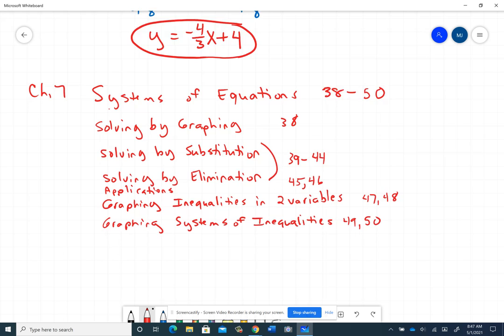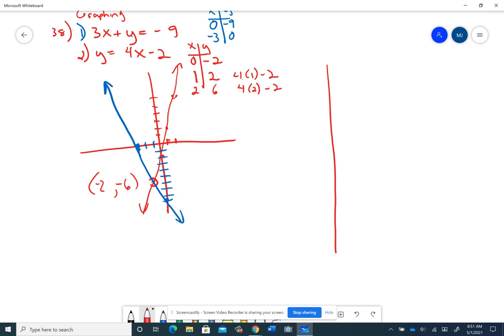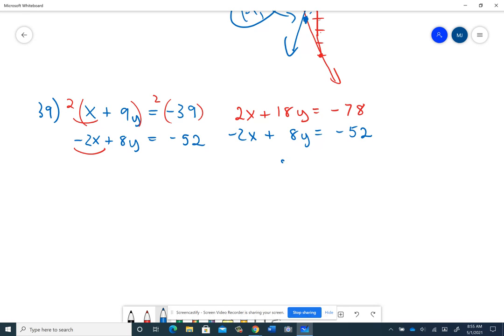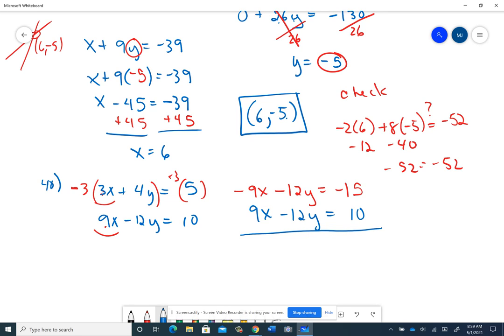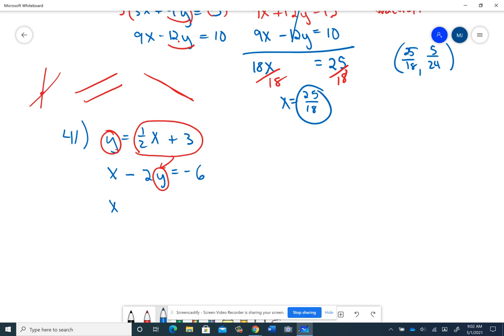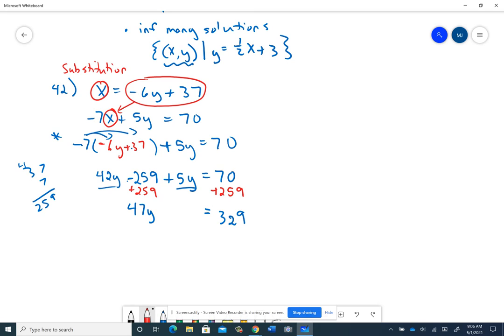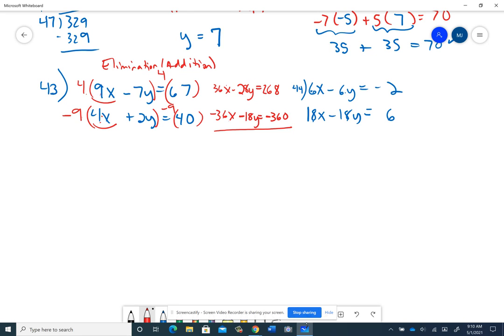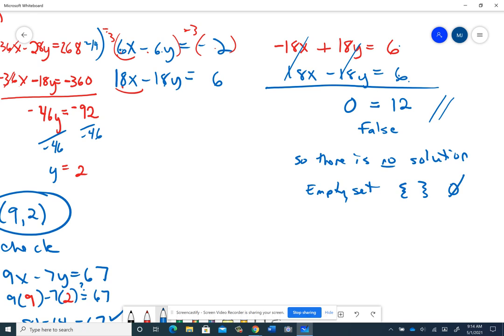Chapter 7 Solving Systems by Graphing, Substitution, or Elimination